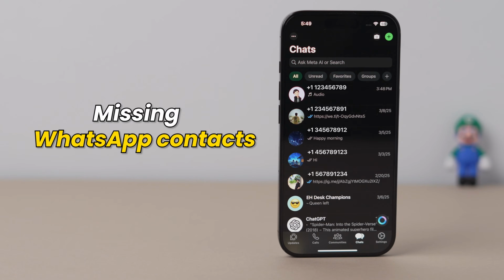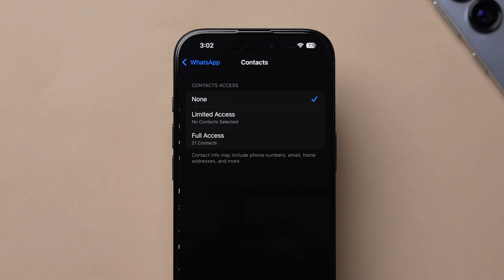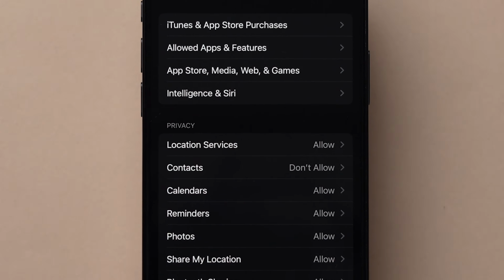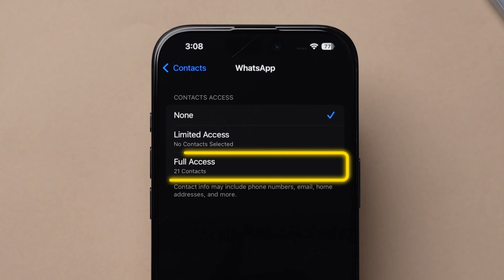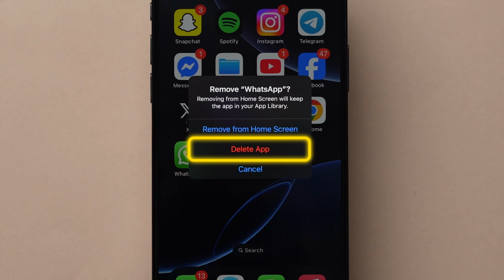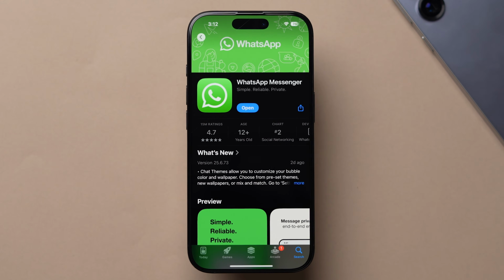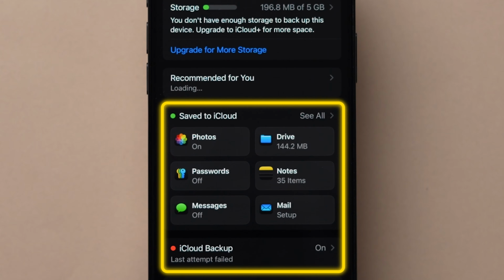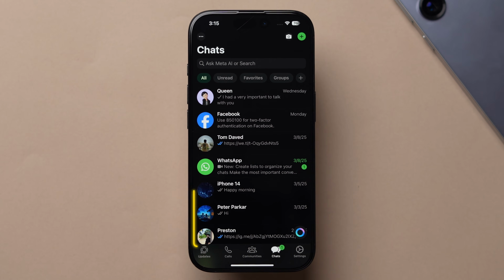How To Fix Contacts Not Showing In WhatsApp?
Are you tired of wondering why some of your WhatsApp contacts are hiding from you? Do you feel like you're being ghosted by your friends and family on WhatsApp? In this video, we'll reveal the surprising reasons why your WhatsApp contacts might be hiding from you. From privacy settings to blocking, we'll cover it all. So, if you're ready to uncover the truth, watch until the end to find out why your WhatsApp contacts are hiding from you!